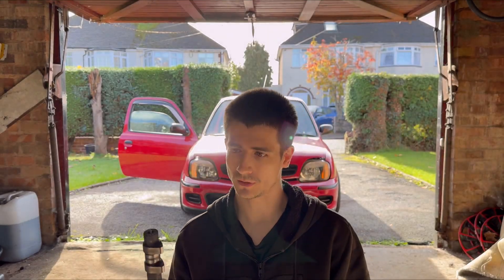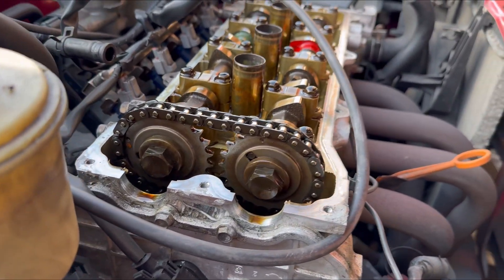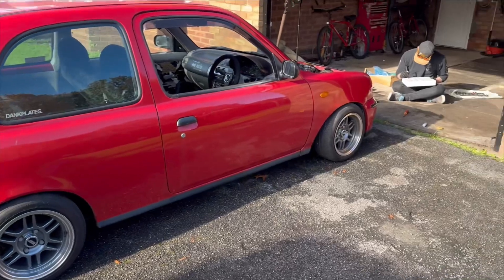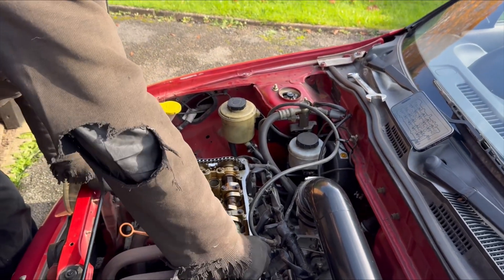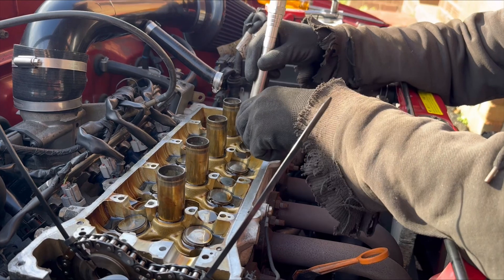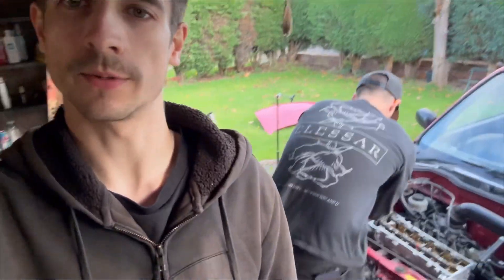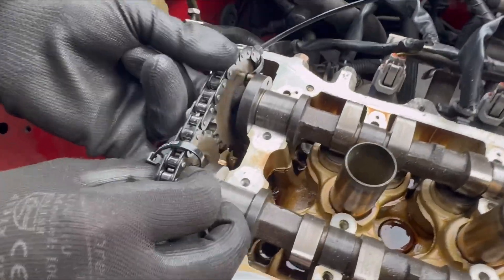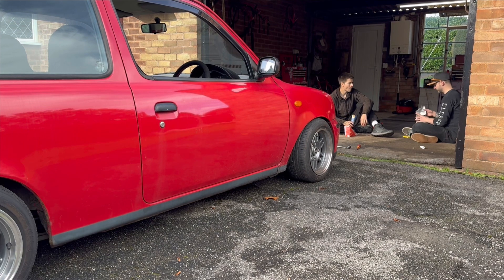Micra K11 - Get More Power with N/A Engine - High-Lift Cams install (Part 1)